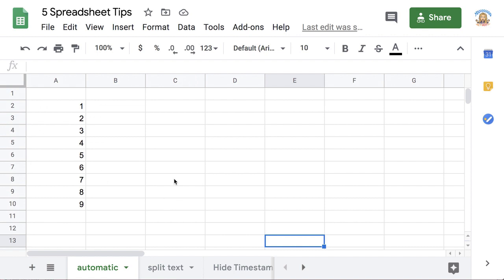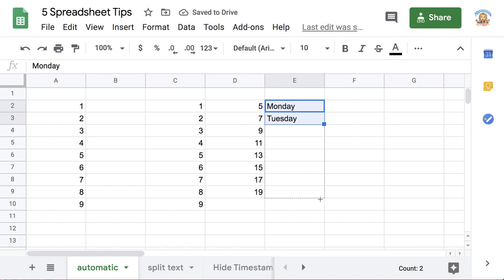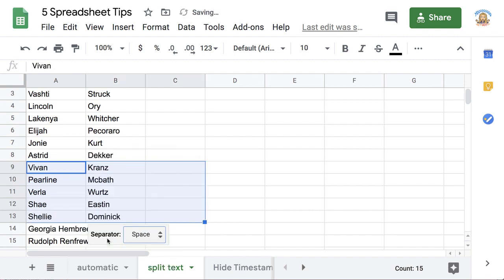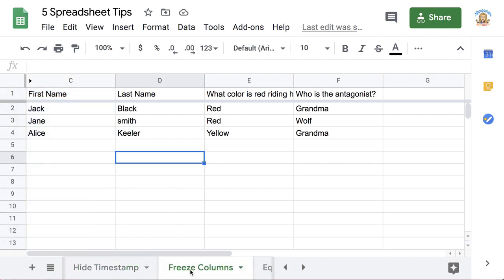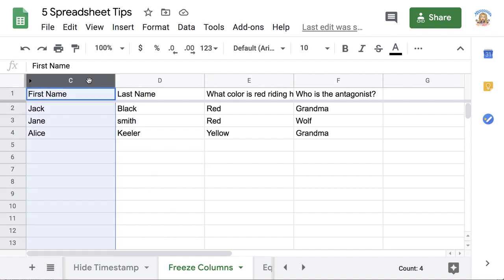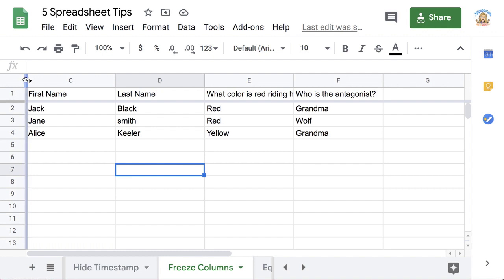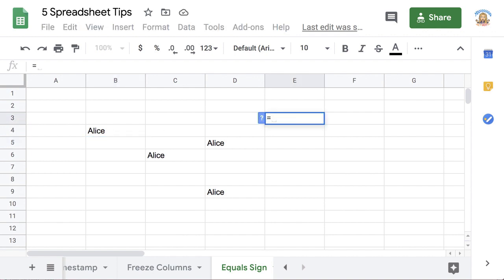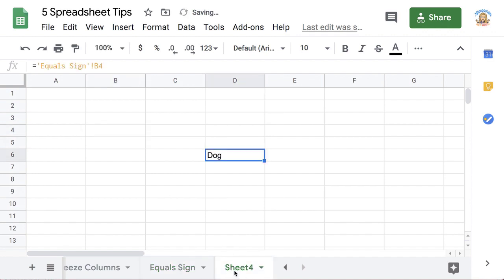5 Tips To Teach with Google Sheets Spreadsheets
Google Sheets are the best! Here are 5 tips to help you teach using spreadsheets.